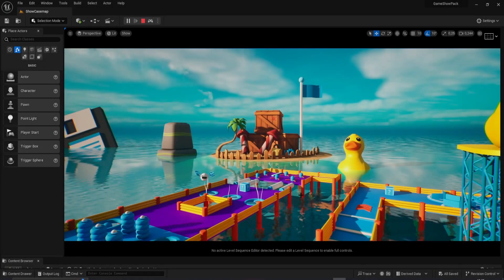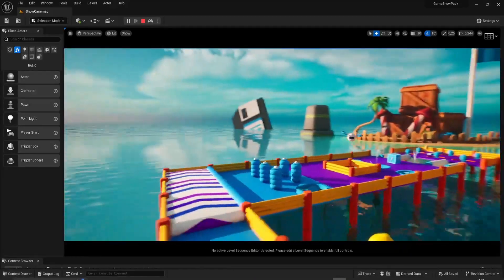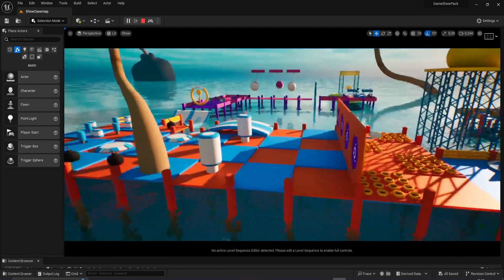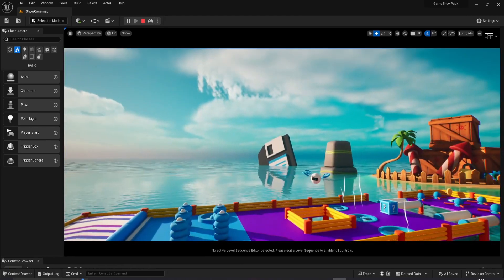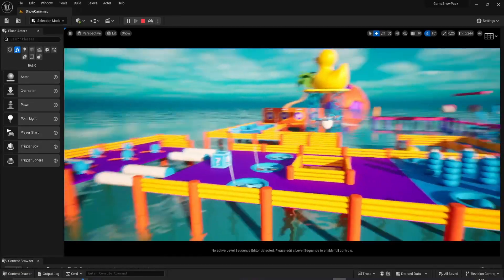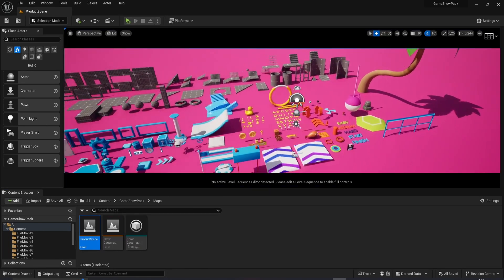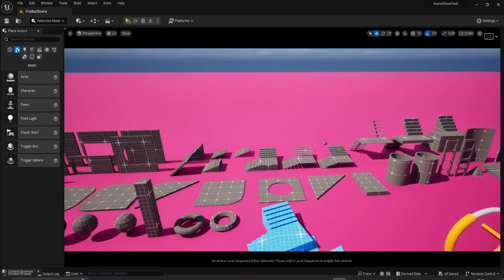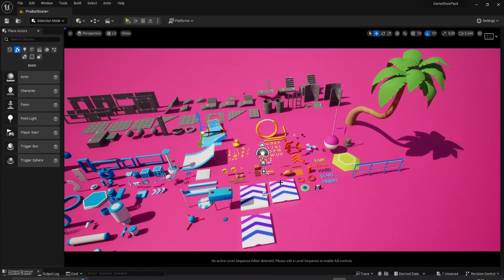Game Show Platformer Pack